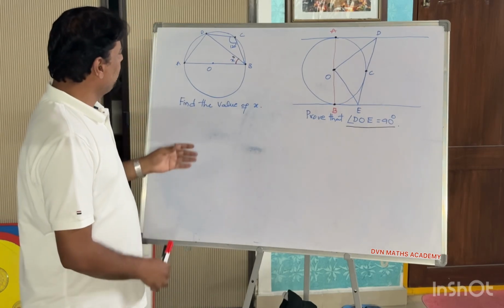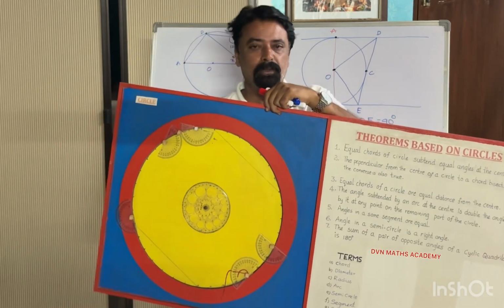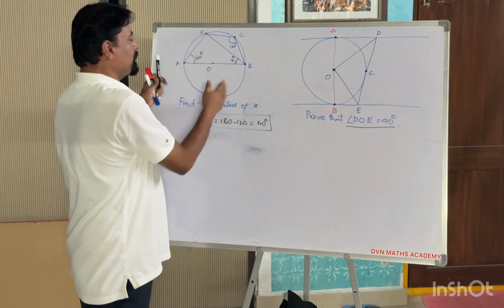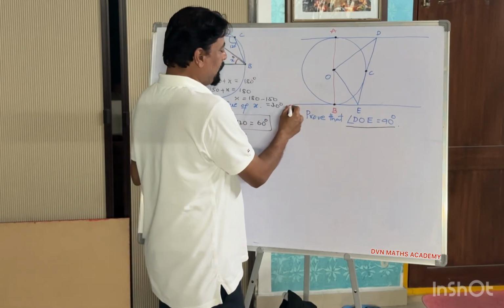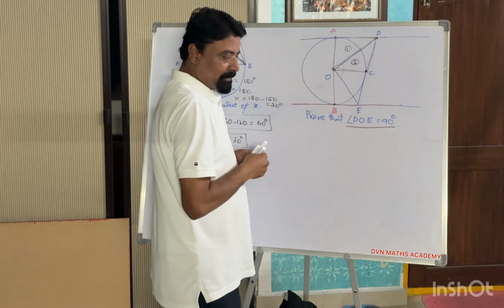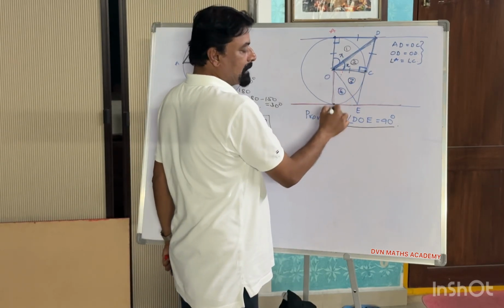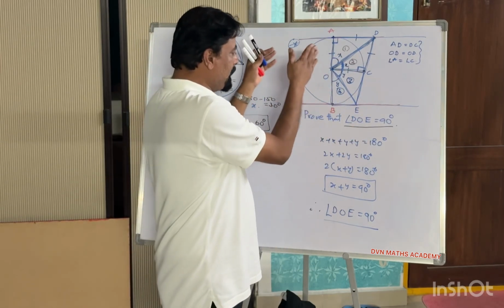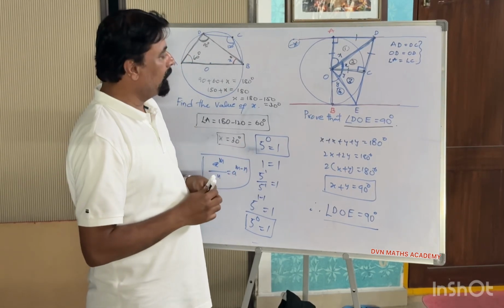Circles (imp questions)